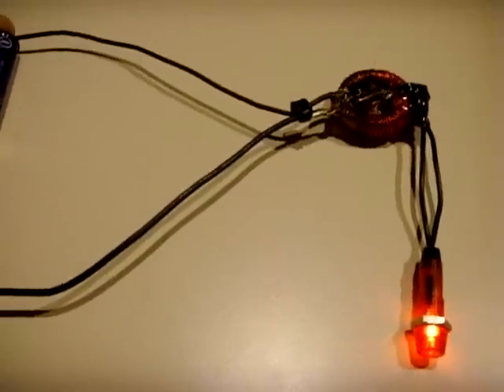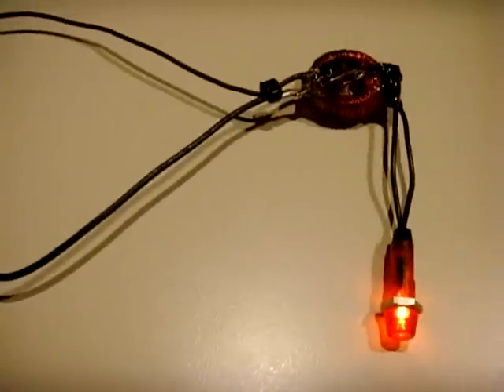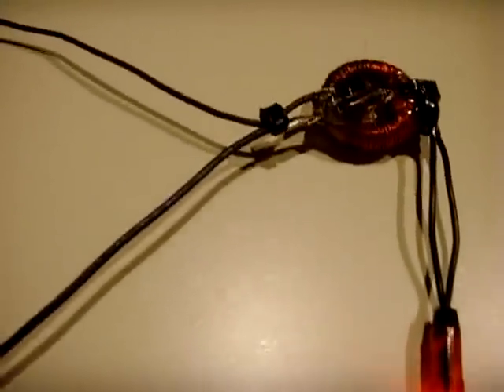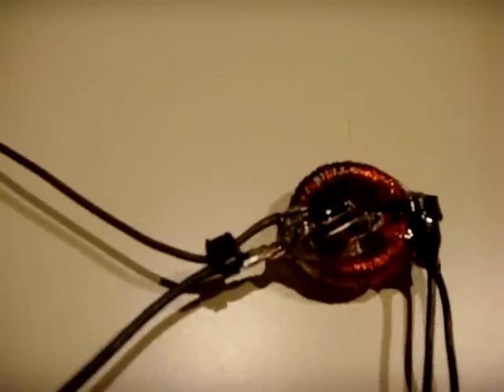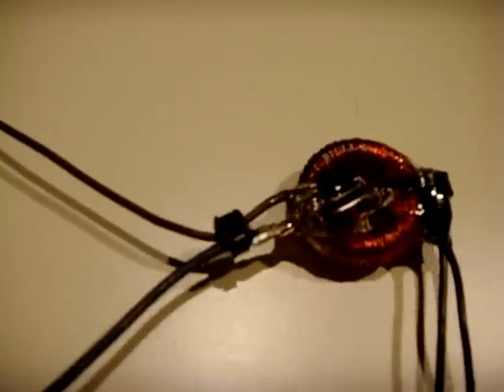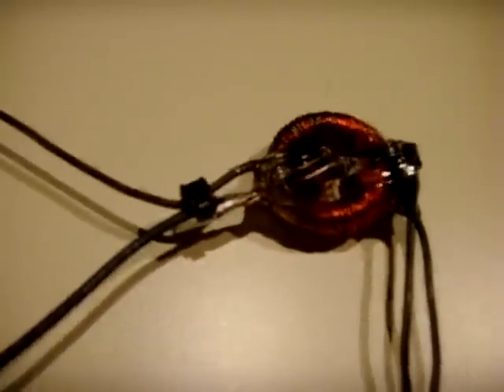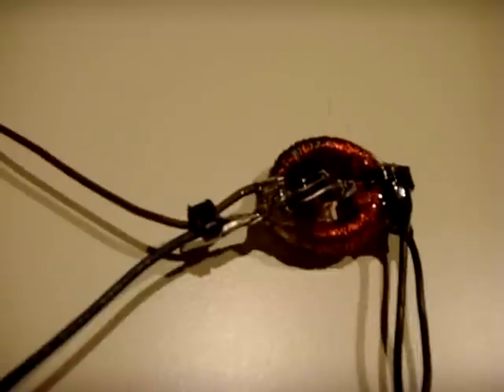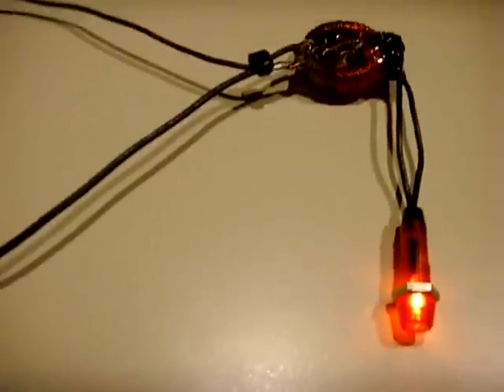High Voltage Joule Thief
Simple circuit to power a 120v Neon Lamp with 2 AAA batteries(2.5v or 3v). (1) toroid, (1) 200 Ohm resistor, neon lamp, 165 turns of 30ga wire, 10 turns of 24ga wire with a center tap at 5 turns to battery positive. Emitter to battery negative. Collector to resistor to primary coil.  2N3904 NPN type transistor

Here is a very nice tutorial of the circuit:

My HV joule thief uses a 200 ohm resistor instead of the one shown at the link below, and the # of turns/wire size of mine is different. Make sure the center tap of the coil goes to the battery positive. The schematic at the link below may not show that correctly.